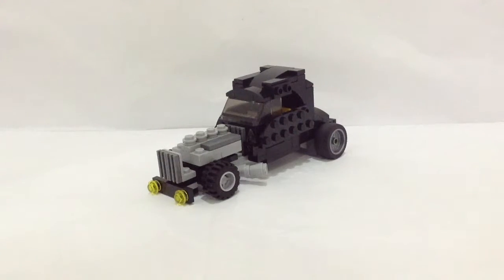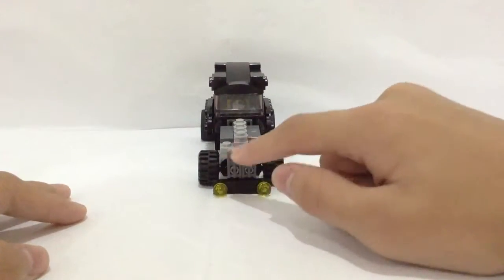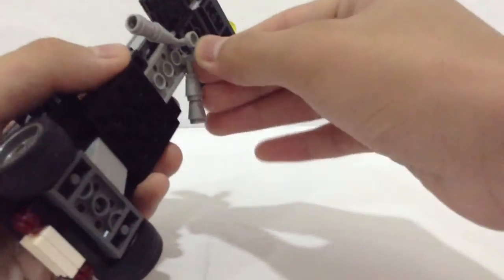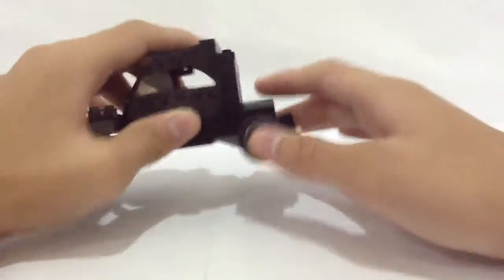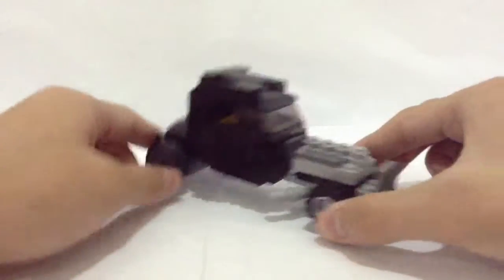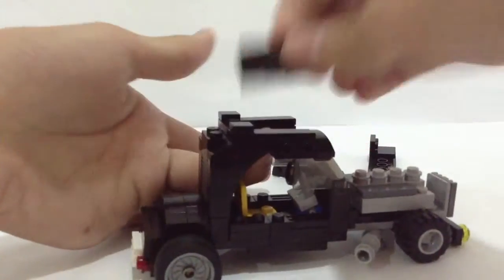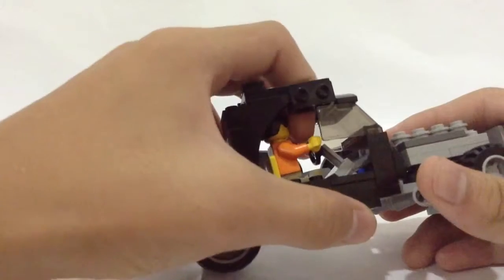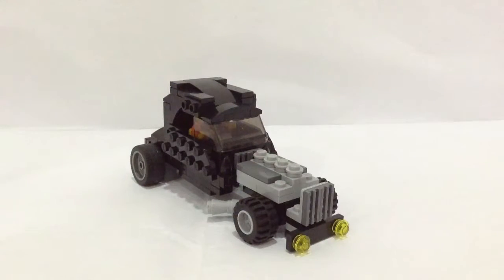Lego custom creation Hot rod Rewiew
Hello lego fans i am nicholas from nichbricks and today i am rewiewwing my newest custom creation it is the lego minifigure scale hot rod,this is a black colour look ot rod i have the engine at the front the exaust at the side of the front of the car,i use almost like 50 minute to build the hot rod,i could not make the door at the side of the car but thats ok,it is very hard to fit the minifigures to the hot rod,so i am nicholas from nichbricks dont forgot to hit the thumbs up on the video and i will see you all again mext time bye.

ProjectNumber:12